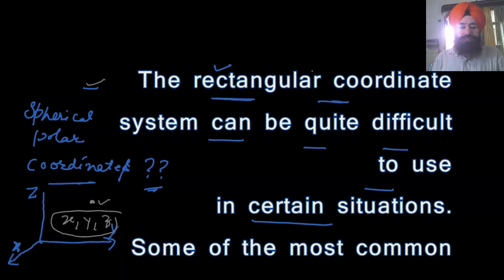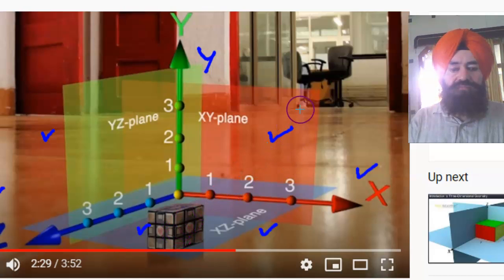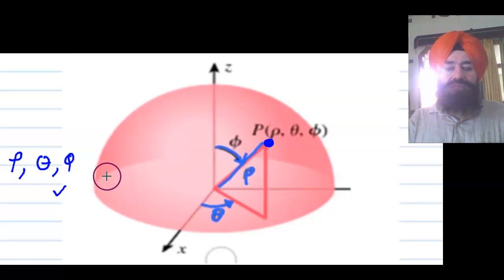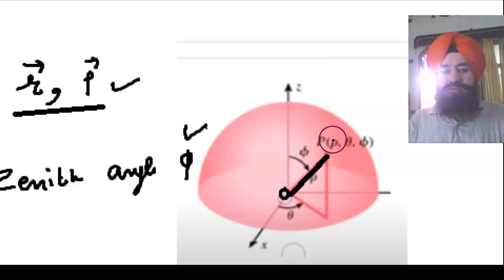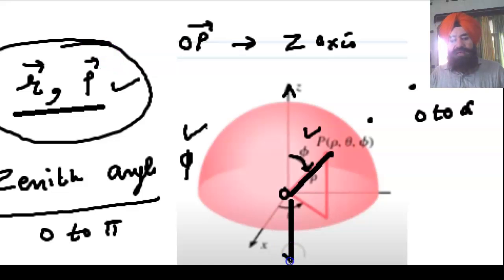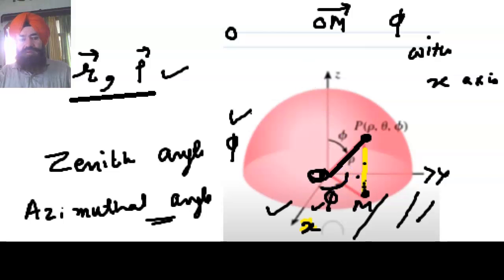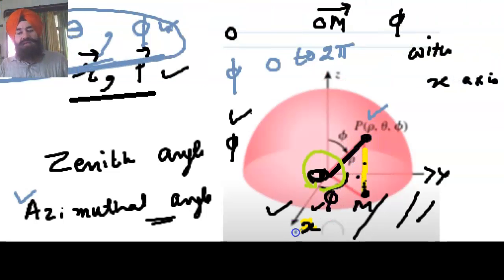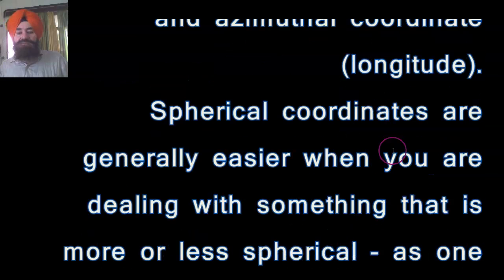Why spherical coordinate system ?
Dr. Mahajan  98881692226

1.. ਪੁਰਾਣੇ Question papers
2..ਈ ਬੁਕਸ
3. ਅਸਾਈਨਮੈਂਟਸ
4. ਵੀਡੀਓ ਲੈਕਚਰ
5. ਪ੍ਰੈਕਟੀਕਲ ਨਾਲ ਸਬੰਧਿਤ ਵੀਡੀਓ ਲੈਕਚਰ
6. ਲੈਬ ਮੈਨੂਅਲ
7. ਨੋਟਸ
ਇਸ ਲਿੰਕ ਤੇ ਕਲਿੱਕ ਕਰੋ:
ਮੇਰਾ ਫ਼ੋਨ ਨੰਬਰ ਹੈ:
ਡਾ. ਮਹਾਜਨ
ਐਸੋਸੀਏਟ ਪ੍ਰੋਫੈਸਰ (ਫਿਜ਼ਿਕਸ)